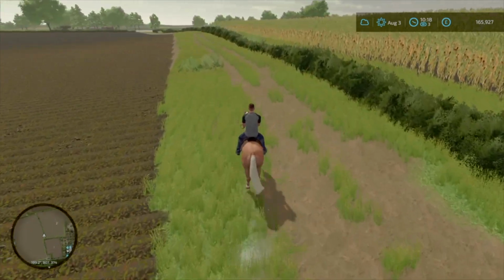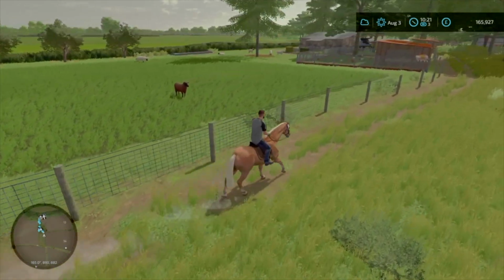EP 86: 80 ACRES! | FS22 | ATTINGHAM PARK | LET'S PLAY | PRECISION FARMING | CONSOLE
Hi Peeps, welcome to my first roleplay series.

Set in the Shropshire countryside in the Attingham Park map by GBModding we'll start off in the hotel with about £500 in our pocket and that's it.

Please watch these guys, waaay more professional than me!